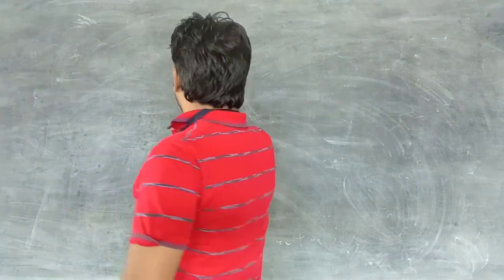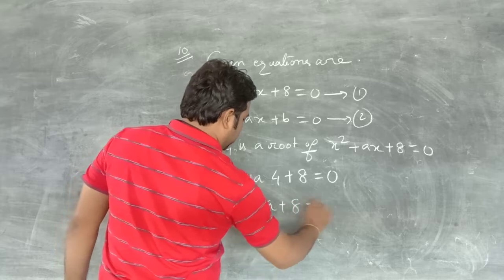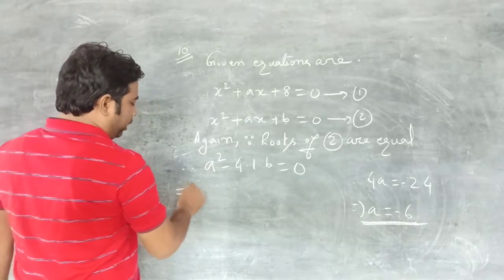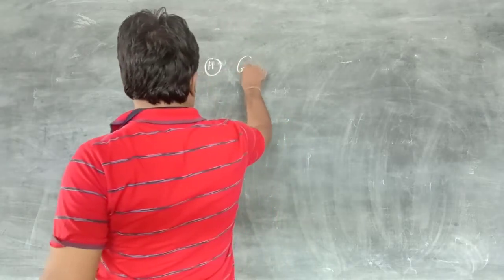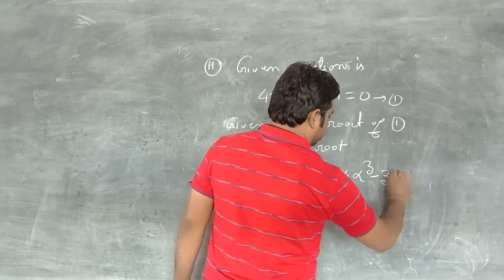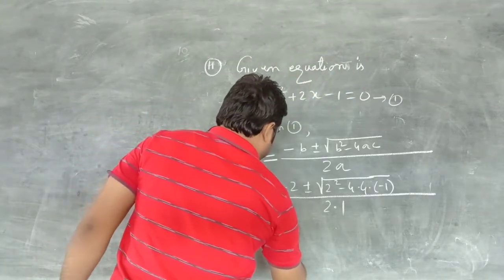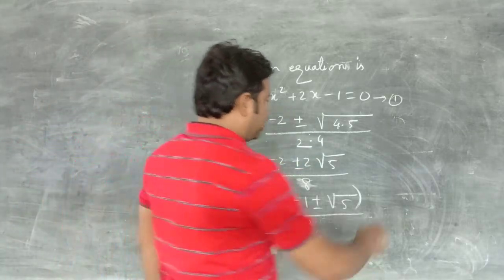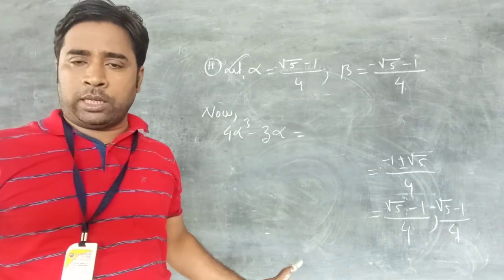quadratic equation (9th class)